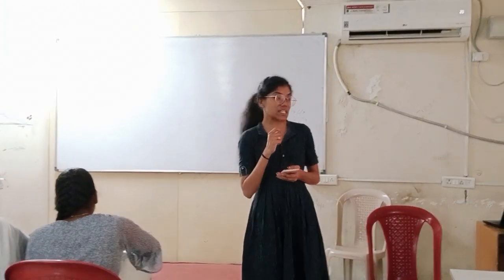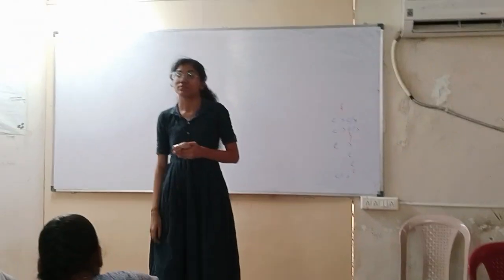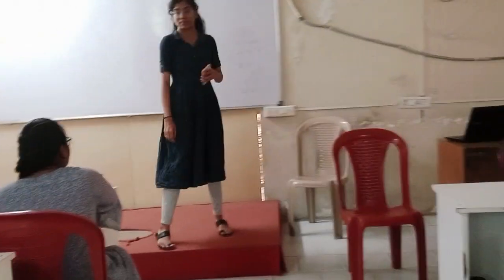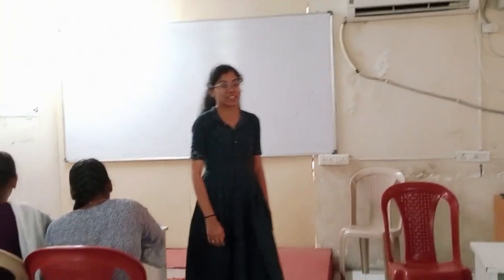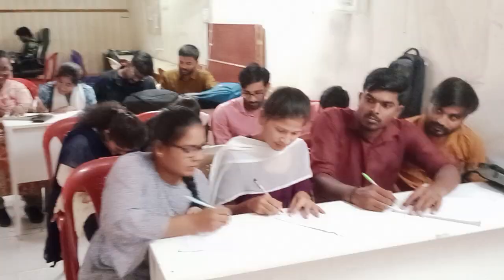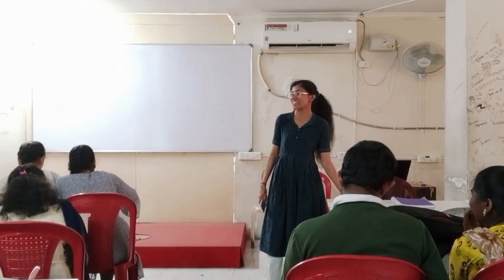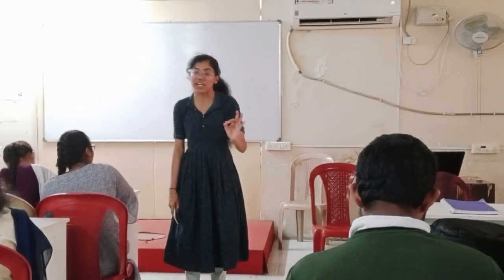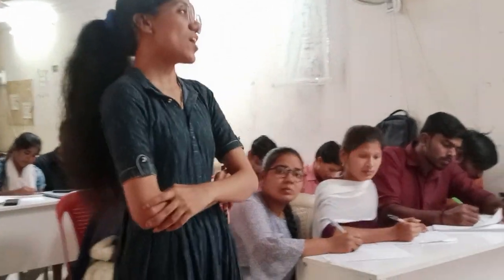Communication Activity in the classroom!!communicationskills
Hai..Everyone who are looking for a IT job once visit New zen infotech institute hyd.since 10 years we are leads  training and staffing the students.dont late new step for new life.
Our Technologies :
If you are interested please get in touch with this number: 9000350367

 / newzeninfote.  .

 / newzeninfot.  .

 / newz.  .